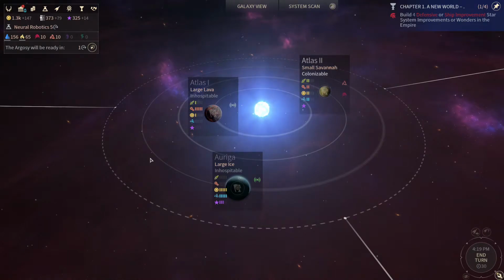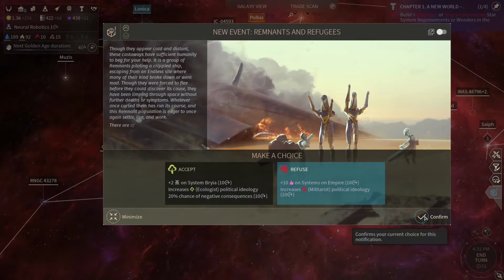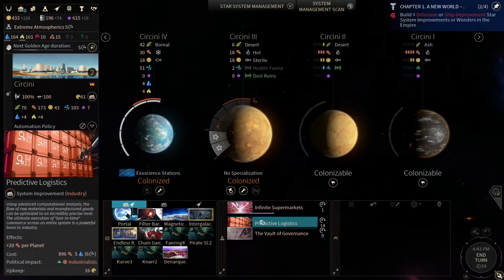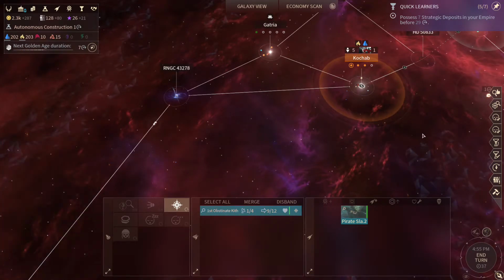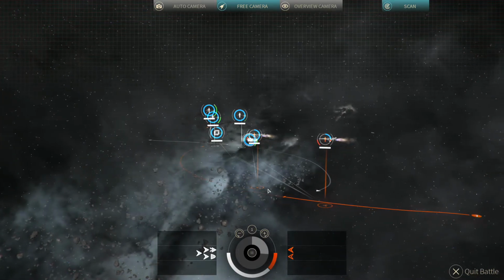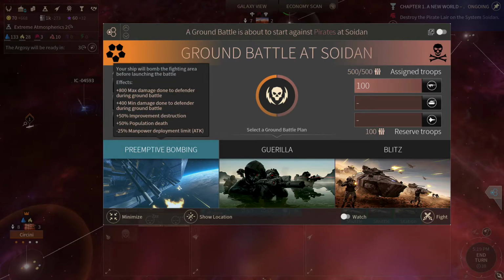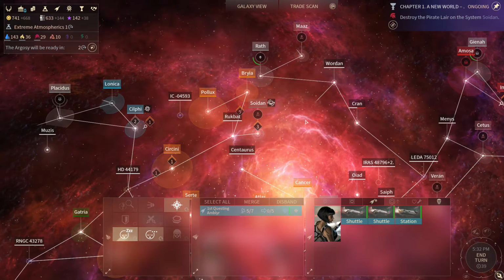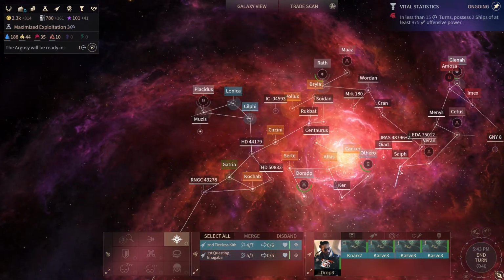The Nose Plays: Endless Space 2 - Combat Tips 04 & Vaulter Game Play (Turns 31-40)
The Nose deploys his newly built fleet specifically designed to counter the meddlesome brigands blockading his systems; as well as some newly acquired allied forces who were armored up and optimized to invade and exterminate the not so secret pirate base and snuff out this bothersome menace once and for all.

Combat Tips begin @ 49:18